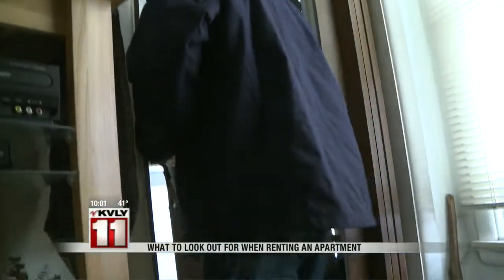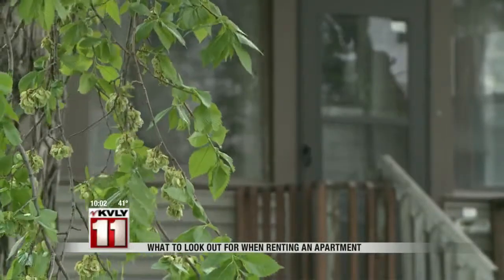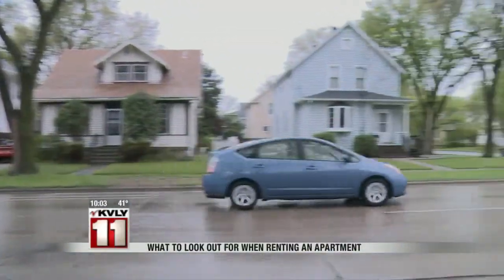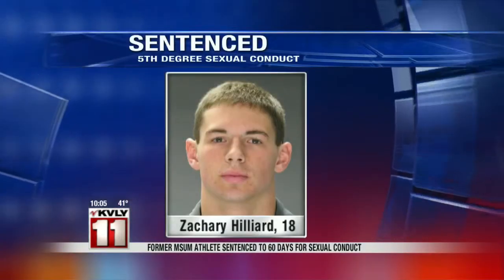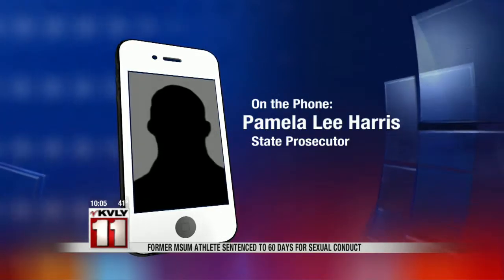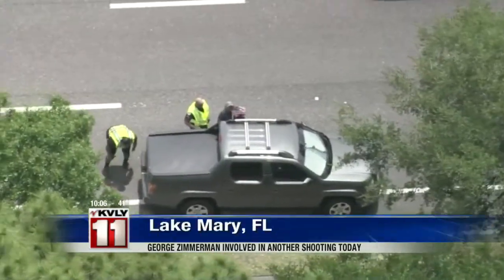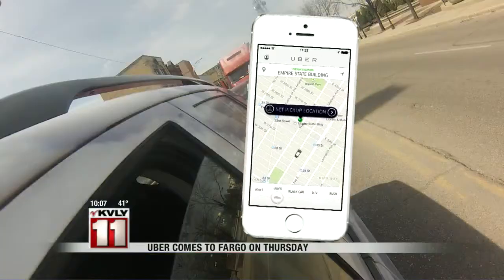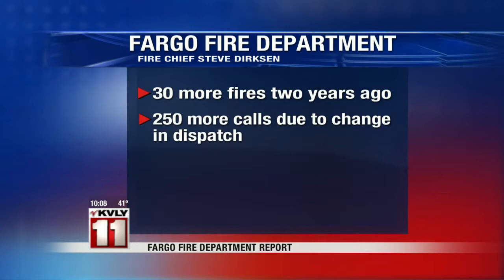10:00pm News May 11th Part 1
10:00pm News May 11th Part 1